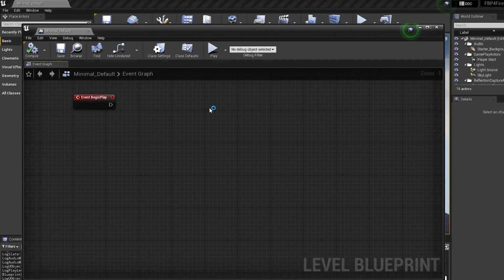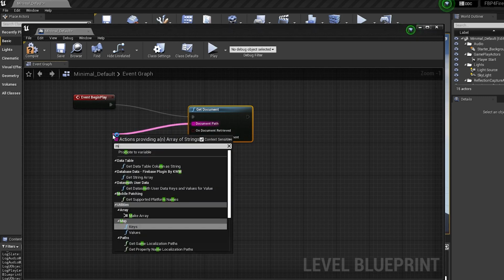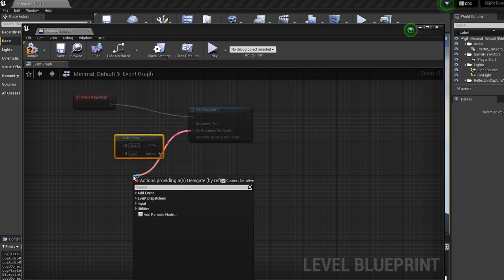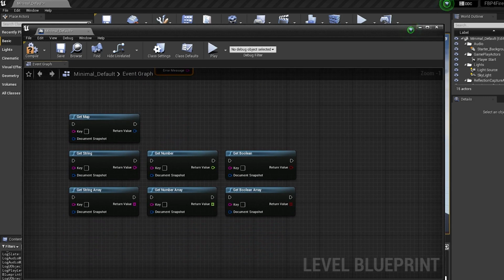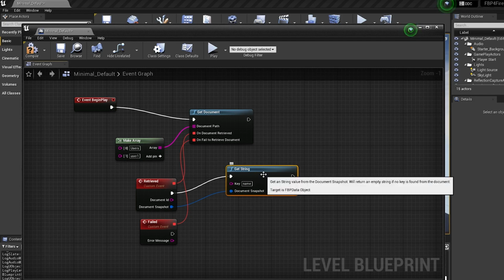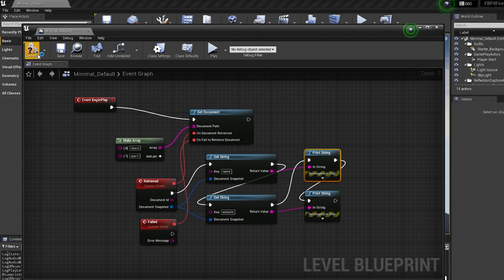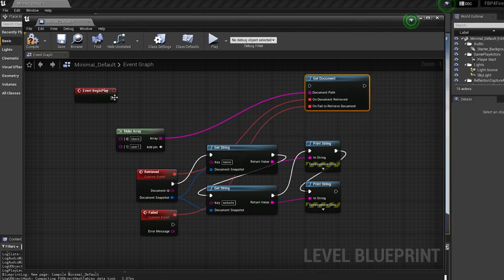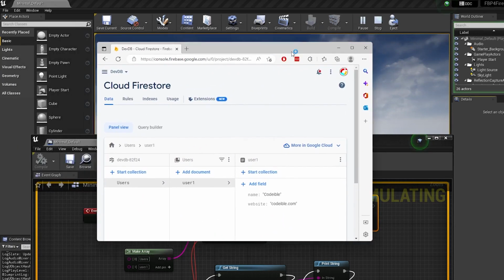Unreal Engine: Get Documents in Firestore Database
Available for Unreal Engine 4.27, 5.0, 5.1,5.2

Hello, in this video, I'll show you how to get contents from a Document in Firestore using the Firebase blueprint plugin for Unreal Engine.

0:05 - Introduction
0:13 - Using the Get Document node
0:22 - Selecting the Firestore Document
0:52 - Adding the Callbacks
1:09 - Retrieving the contents of the Firestore Document
2:19 - Using the Listen to Document node